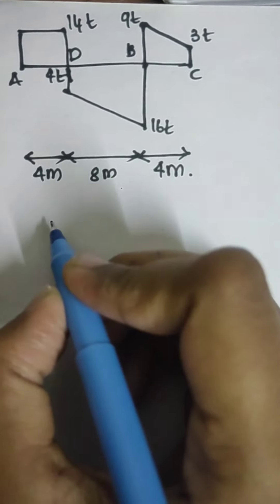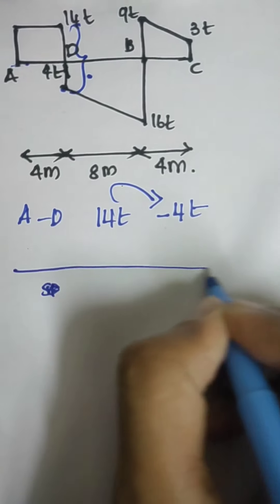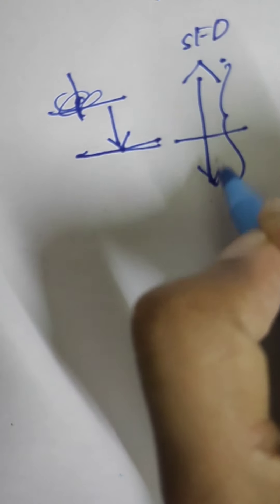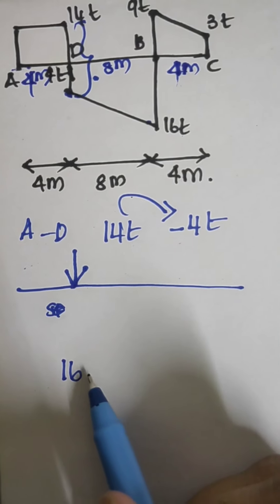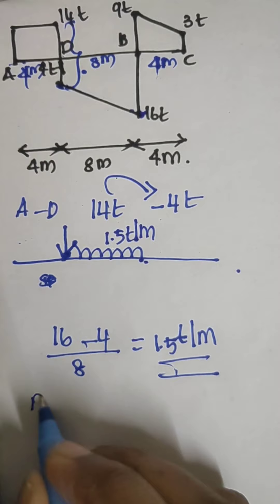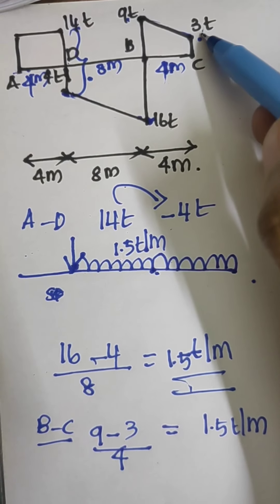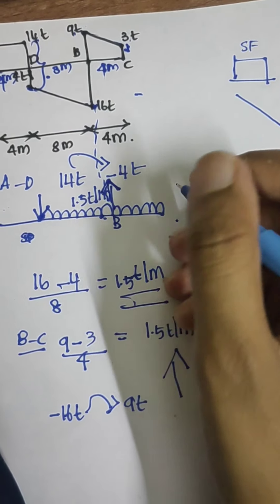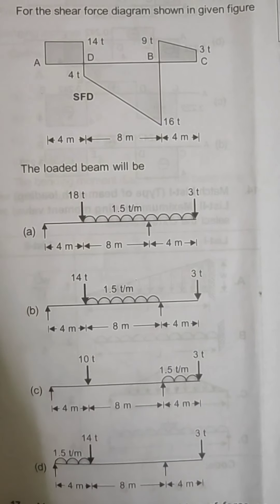QUESTION SOLVING IN SHEAE FORCE AND BENDING MOMENT | GATE | ESE | SSC | ASSISTANT ENGINEER | SOM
This channel guides people who are preparing for competitive exams with or without coaching. Effective tricks and strategies is shared
Prepare for GATE 2021 in 6 Months: Watch this session, to know the preparation strategy, study plan and tips to crack GATE/ESE exam for the various branches civil, mechanical, electrical, cse and ece. We will talk in detail, as to what should be your strategy for GATE/ESE if have not started yet. What are the topics you must cover, how you must study, how long you must study and more.